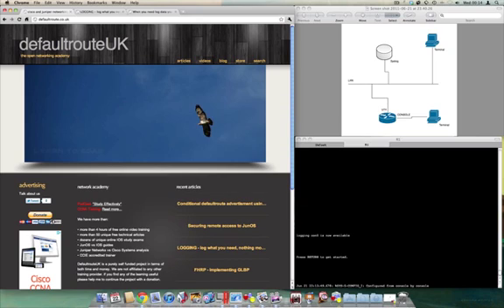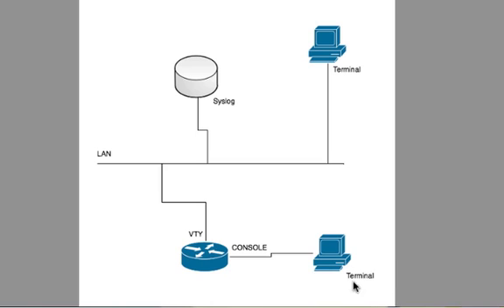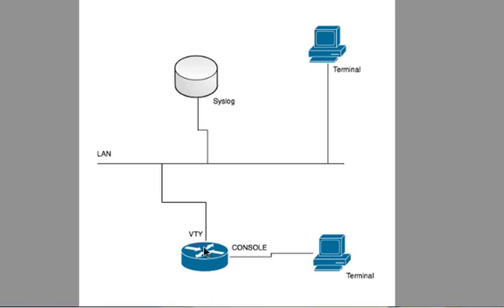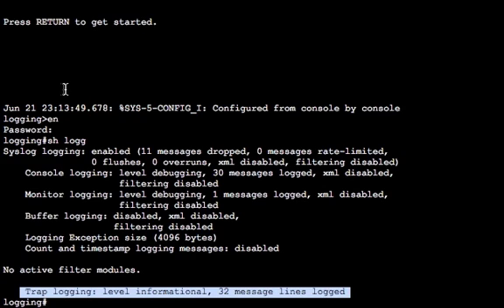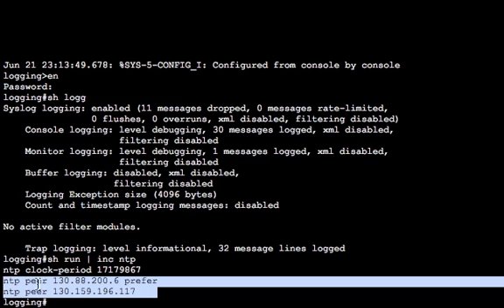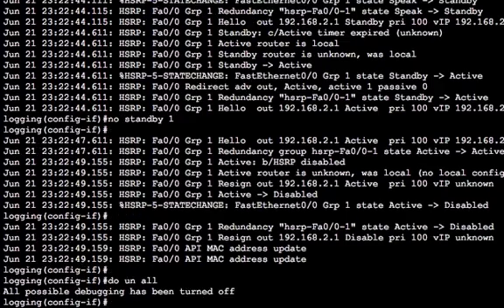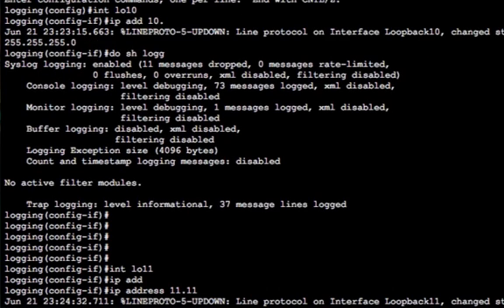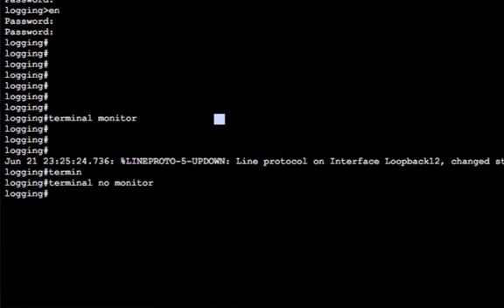'The Basics Series' - Logging in IOS (Part 1)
CCIE #24290 from defaultroute.co.uk takes us through basic logging setup in IOS. The video discusses console and monitor logging as well as understanding the fundamental regard for having the right time with NTP